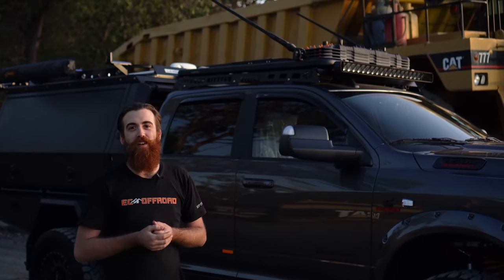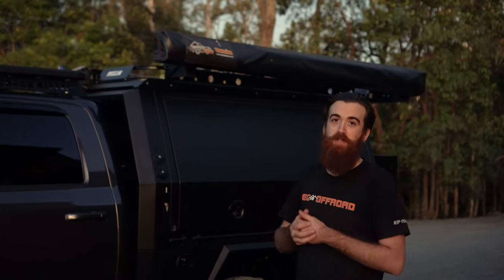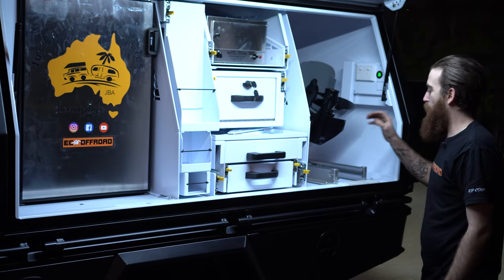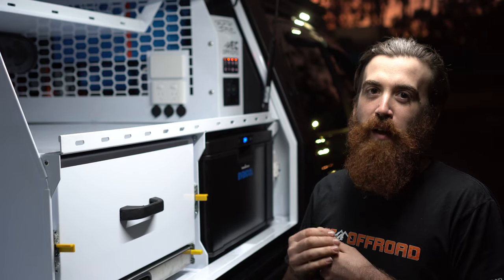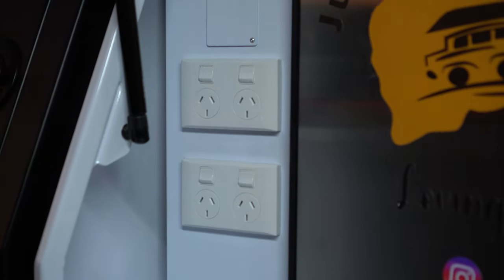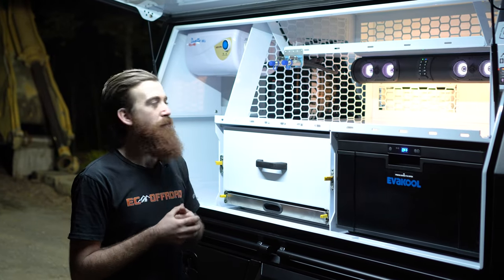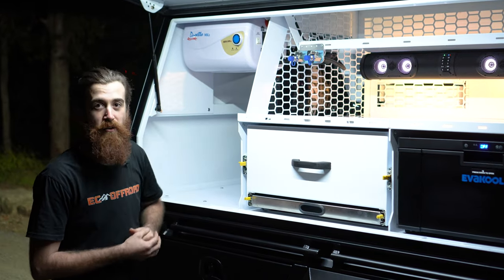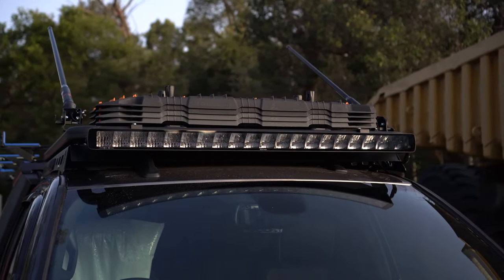2022 Ram 3500 Tray Canopy FULL BUILD - EC OFFROAD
2022 Ram 3500 Tray Canopy FULL BUILD - EC OFFROAD

This Ram has had a complete make over. Everything has been modified with his trip around Australia the main focus for the way his truck has been setup

Everything being switched off the Switch Pros System, our BIG BOY Power Package giving a massive 400AMPS usable in the canopy, 3000w Inverter which can assist in powering his Caravan, and a heap of extra goodies to help with the trip

If you've got a build you'd like to discuss, please get in contact with us today via email or give us a call